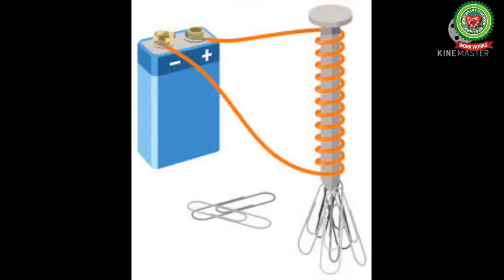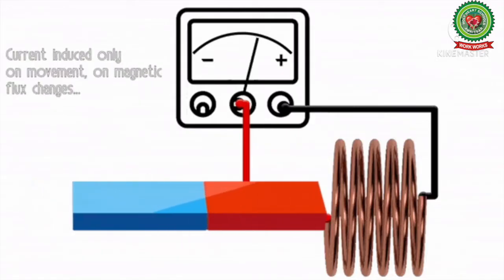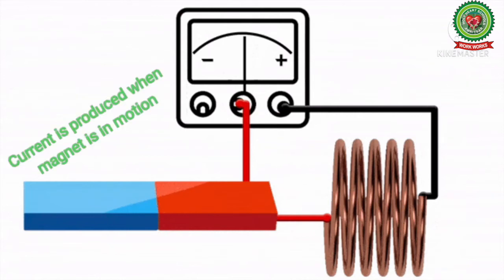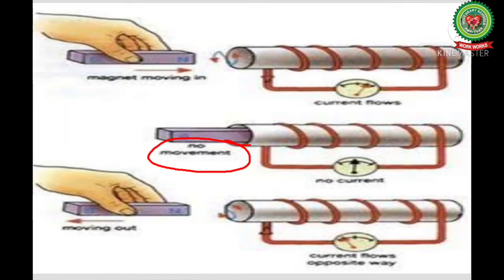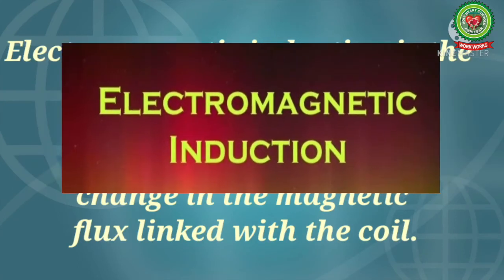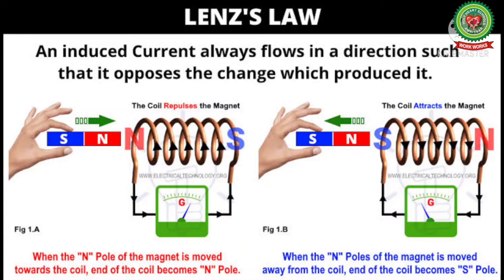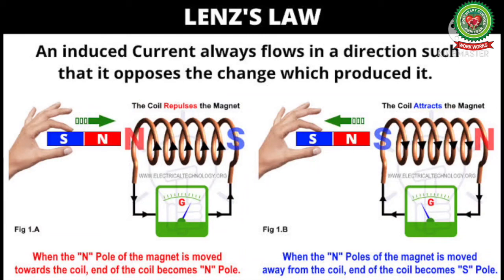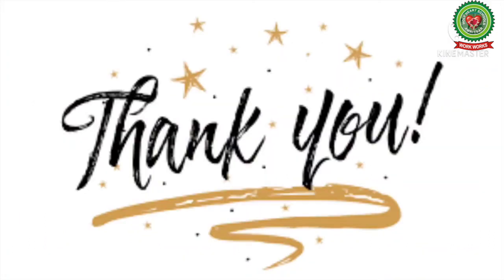Faraday's law of eletromagnetic induction|Day 7|Class 10|Physics|Holy Heart Schools